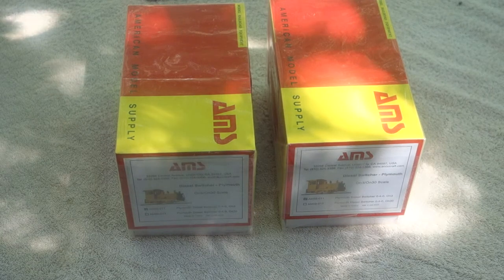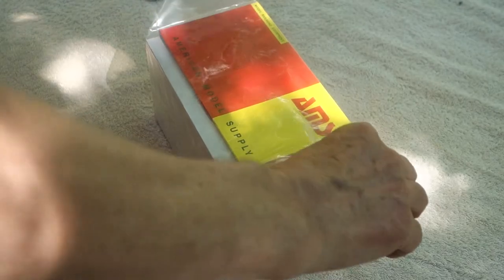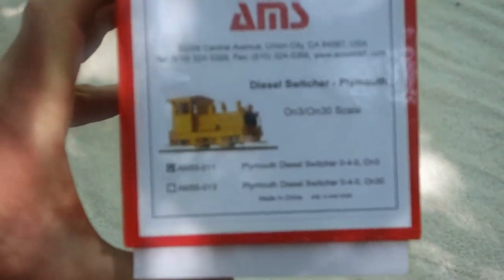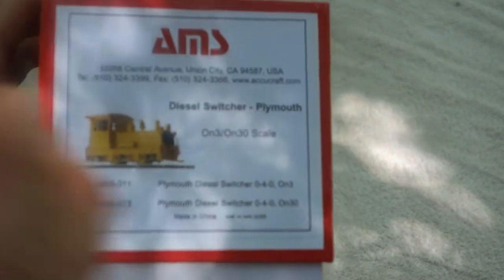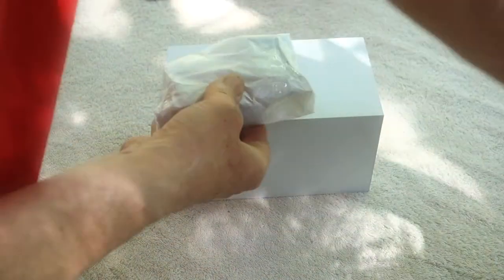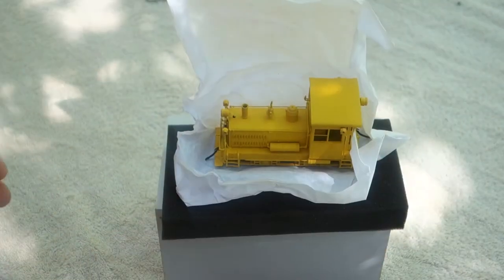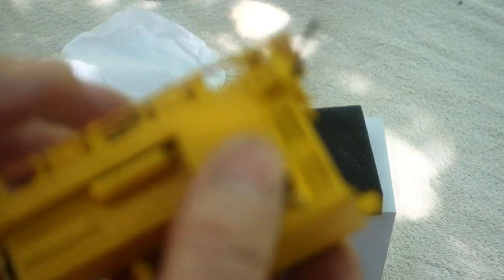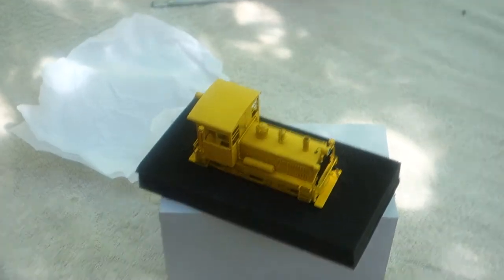Unboxing Accucraft Plymouth Switcher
Accucraft AMS On3 AM55-011 Plymouth Diesel Switcher 0-4-0 - for use on the Nevada County Narrow Gauge Model Railroad.  This switcher was used for a short time on the N.C.N.G before being rejected for poor performance.  This model is a "generic" 0-4-0 when the actual switcher used by the N.C.N.G. was a 2-4-2; and the color was NOT bright yellow!

"This On30/On3 model is based on a 3-foot gauge 18 Ton Plymouth built in 1927 as construction number 2522. The original prototype was built as gas powered in wheel arrangement 2-4-2, while its pilot and trailing truck wheels  were removed to be a more generic Plymouth 0-4-0 locomotive with model number and style of HLC type 3.

The locomotive was first delivered to Colfax, California to the Nevada County  Narrow Gauge Railway. As new, the locomotive was rejected by the railroad after a few months because it kept derailing on the tight curves of Nevada  County Narrow Gauge Railroad (or 'Never Come Never Go' as the locals called it).

In 1930, Plymouth Diesel Switcher was then sold to Yellow Pine Mining Company in Jean, Nevada. It next shows up operating on Metropolitan Water District at White Water, California near Palm Springs owned by contractor L.E. Dixon. It was sold again to Hyman-Michaels who in turn sold it to the Pacific Coast Railway in 1936 at San Louis Obispo, California.  In 1942, the locomotive traveled to Aaron Feher Company in Los Angeles.

This Plymouth Diesel Switcher disappears at the same location not long after, as many believe that it must have been scrapped.

These Plymouth style locomotives were widely used all over the world, and are still used today at many tourist railways and on construction projects that need a transport system. "

[note - portions are 'out of focus' - see other videos for better close ups of this model. ]